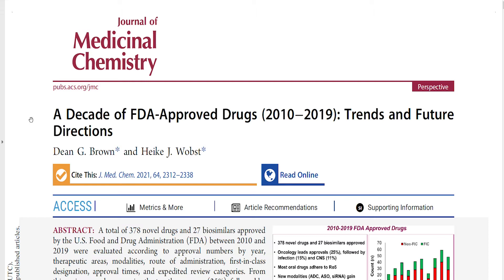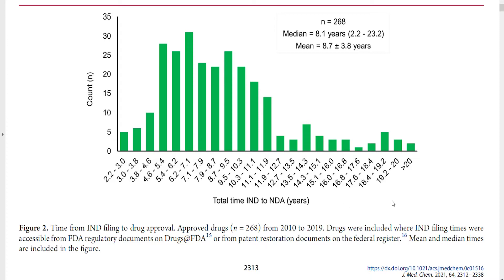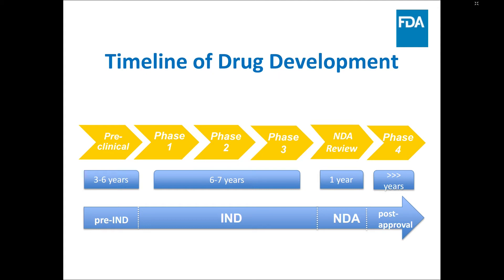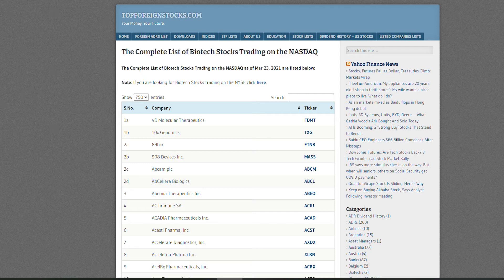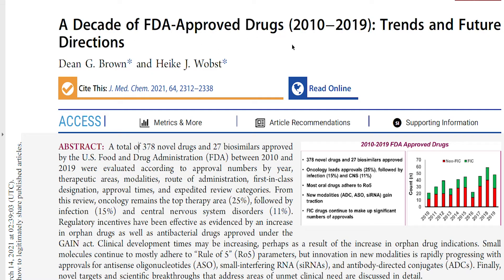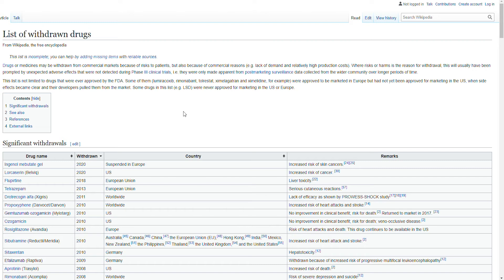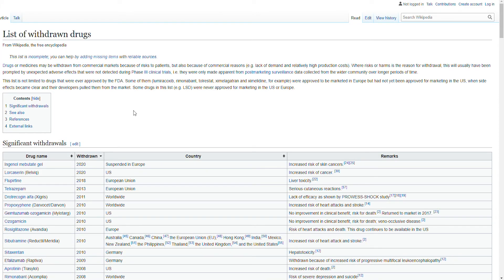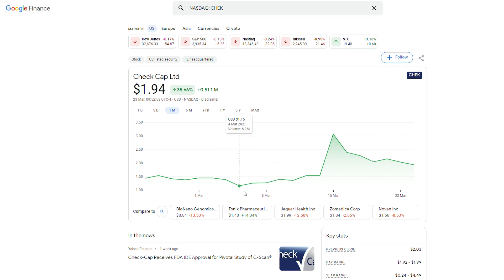Biotech stocks? You need to know this! ARKG CRSP BEAM NTLA EDIT stock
In this video I share my opinion on how to approach investments in biotech stocks and what you need to know before investing in biotech.

For viewers from Australia, New Zealand, UK and Brazil you can get free stock (valued between 10 and 150$) if sign up and fund your account with my referral link to Stake trading platform. It offers commission free trading for US stocks and I use it on daily basis.
00:00​ - Intro
00:54​ - Time required for FDA approval
02:04 - What takes so long / Clinical trials
05:00​ - How many drugs registered per one company in the last 10 years
06:44​ - When CRISPR Therapeutics drugs will be on the market
08:14​ - FDA withdrawal after approval
09:01​ - What you should look for in biotech startups - pipeline
11:38​ - Example of overreaction on BAD news
13:21​ - Example of overreaction on GOOD news
14:04​ - Conclusion